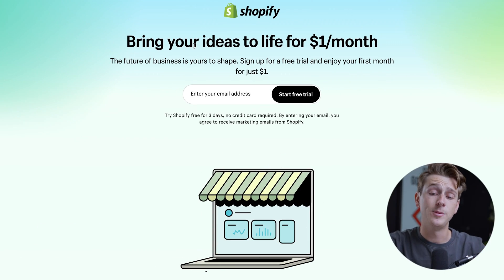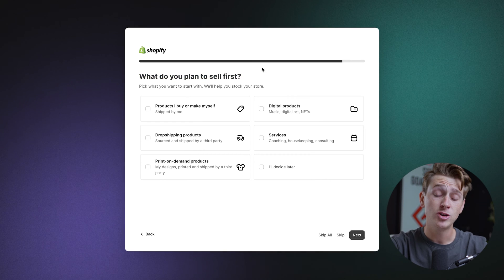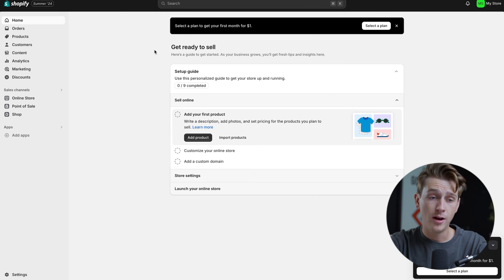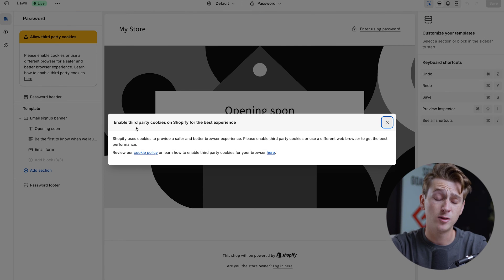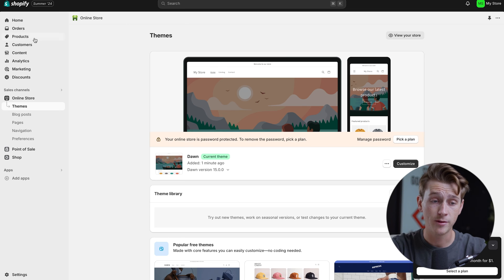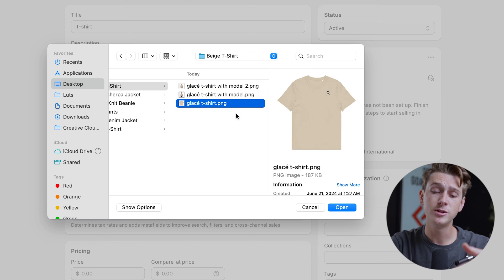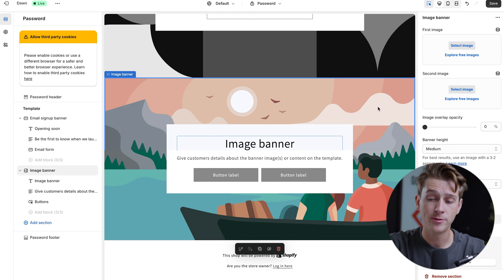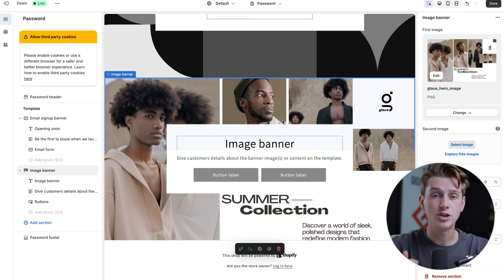How to Set Up a Shopify Store in Australia (Step-by-Step Tutorial)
In this video, I go over how to set up a Shopify store in Australia step-by-step. This guide is tailored for the Australian market, taking into account unique aspects like local taxes, shipping options, payment gateways, and legal requirements.

If you are looking to start an online business in Australia, this video is a must-watch. You will learn everything you need to know, from choosing a theme and adding products to configuring taxes and launching your store. Be sure to watch this video all the way as I cover specific details for the Australian market that are often overlooked.

Setting up a Shopify store doesn't have to be overwhelming. By following this guide, you can get your online business up and running in no time. So, if you're ready to tap into the thriving Australian e-commerce market, start watching now!

Shopify Explained: What is Shopify and Who is it For?

- Kyle

Timeline:
0:00 - Introduction
0:35 - Key Details for Setting Up a Shopify Store in Australia
1:15 - Australian Post
2:27 - Getting Started With Shopify Website
3:17 - Creating A Shopify Account
3:52 - Themes Option
4:52 - Product Option
6:33 - Conclusion